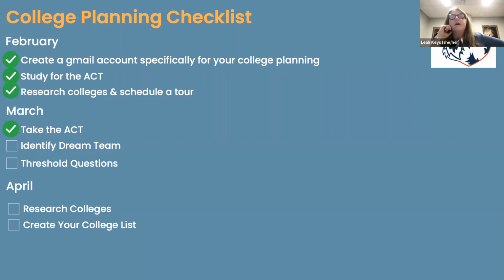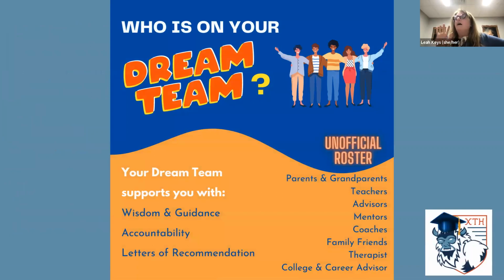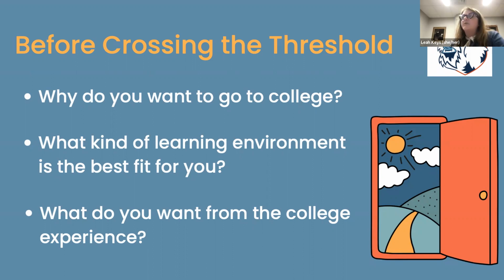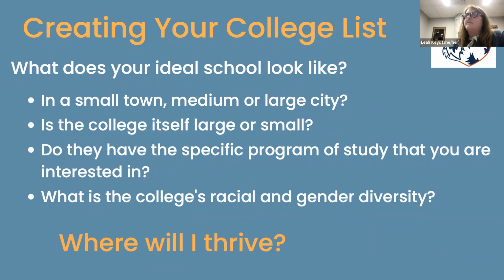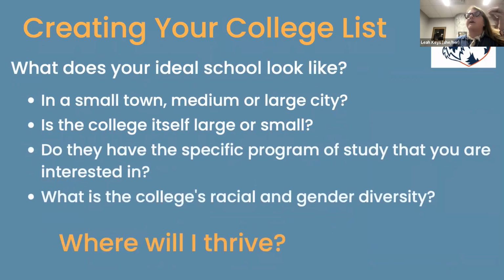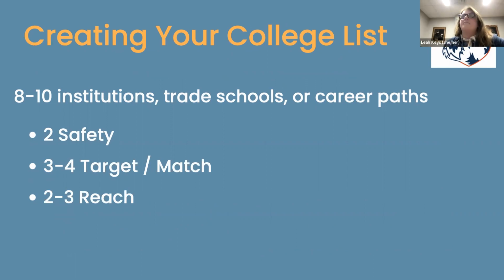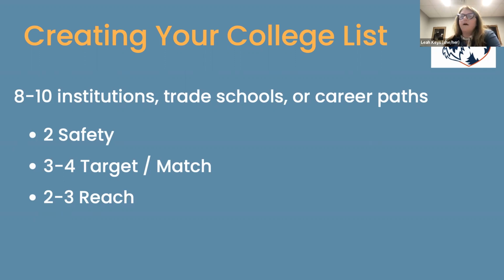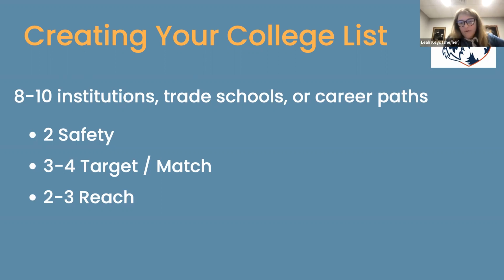Class of 2024 Next Steps College Planning Zoom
Crosstown High's College Advisor, Leah Keys, discusses college planning for current juniors, including Creating a College List. Recorded March 20, 2023